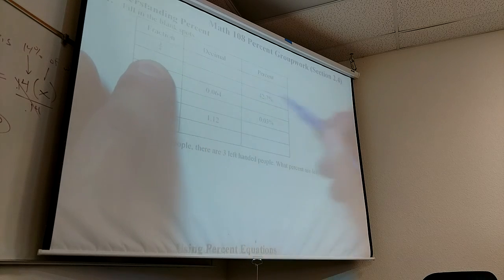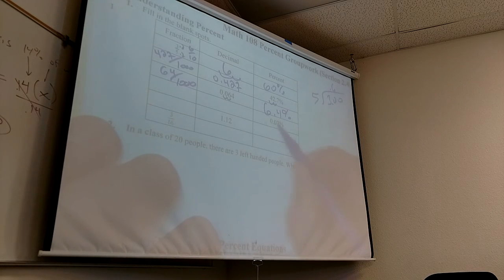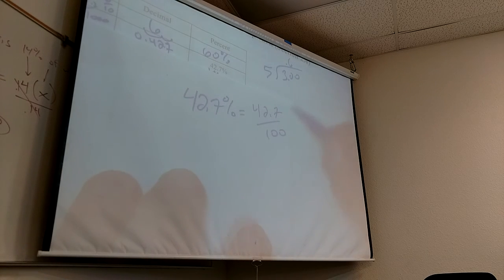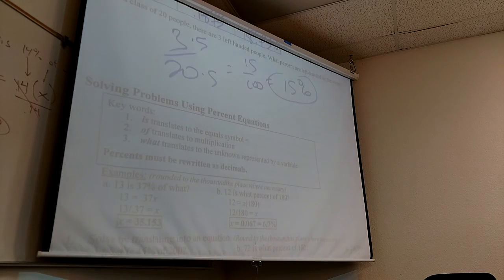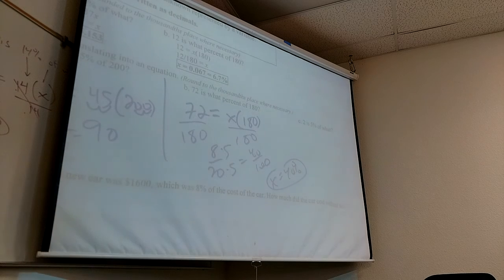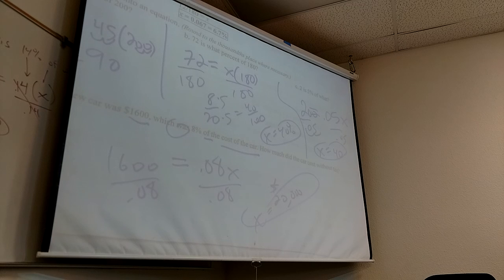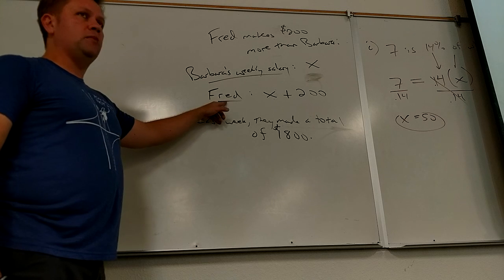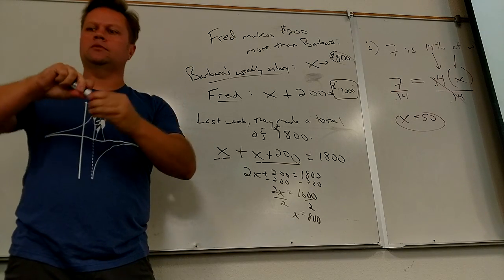Math 108, Aug 28 Lecture, part 2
Finishing up percentages - percentage worksheet